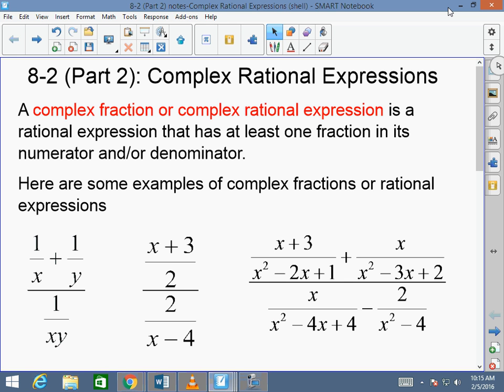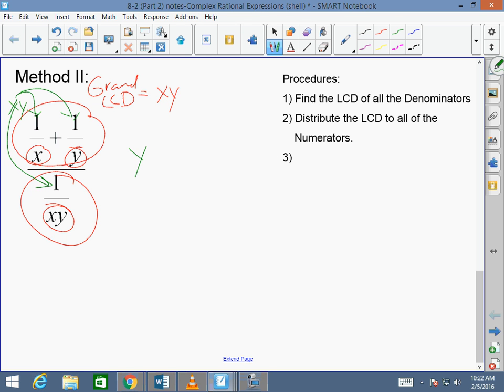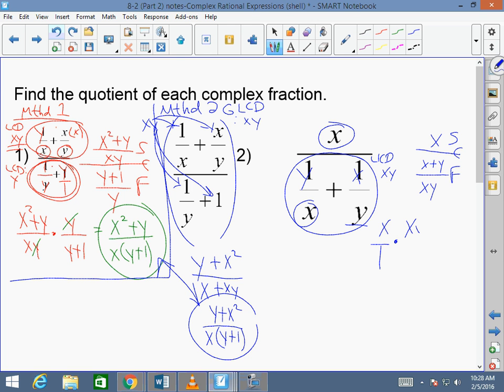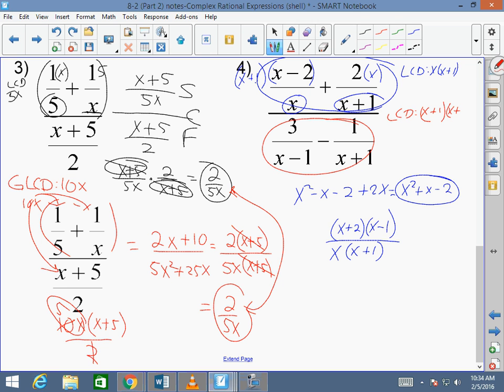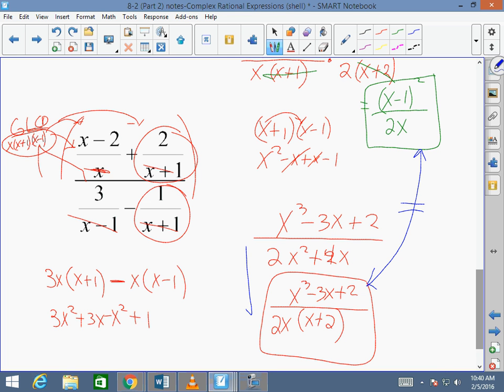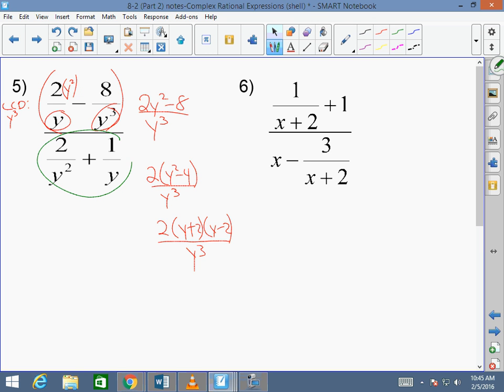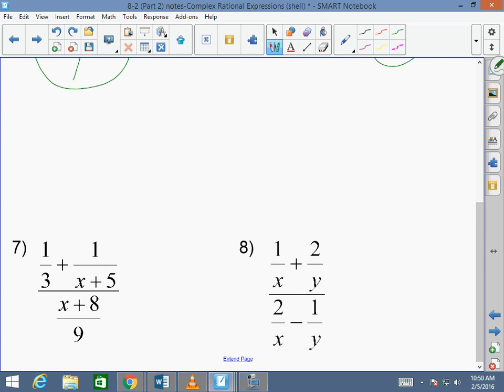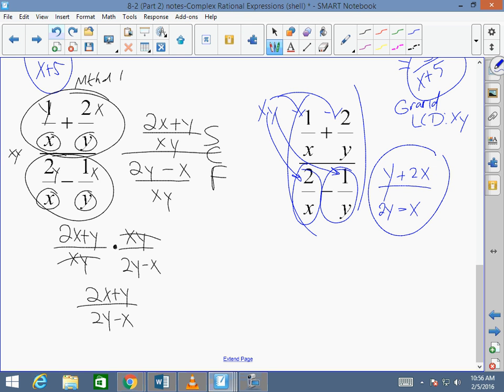Algebra 2 Accelerated: 8.2 (Part 2): Complex Fractions AKA Complex Rational Expressions